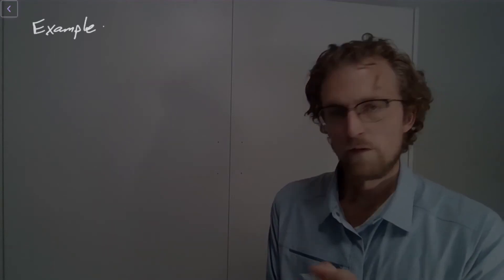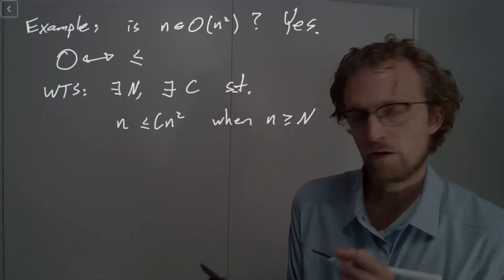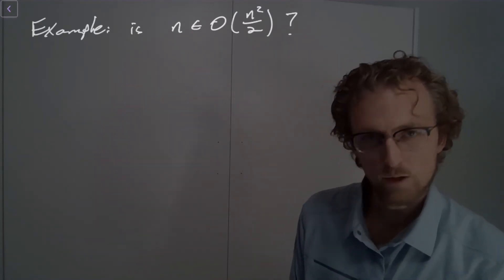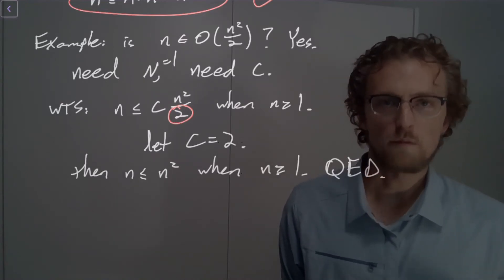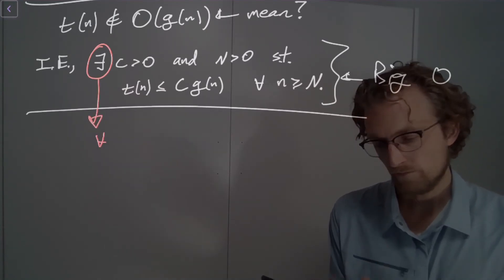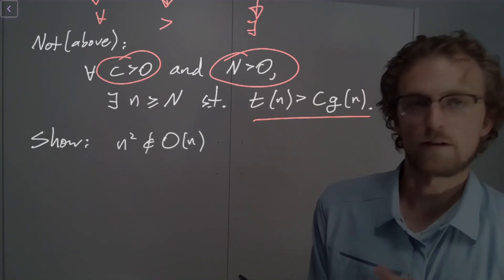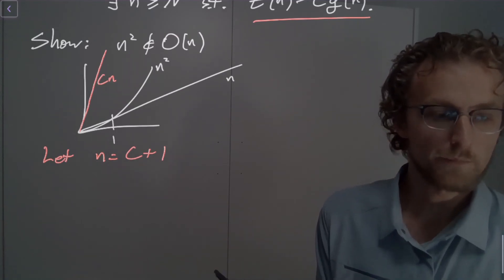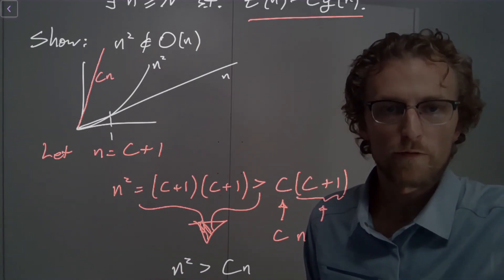CS 5720 L02.03 Big O Examples